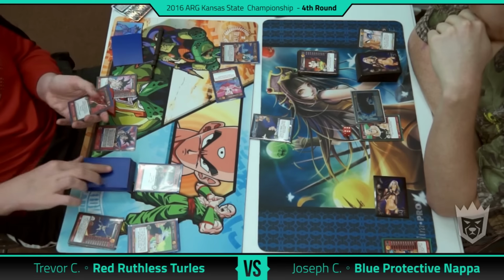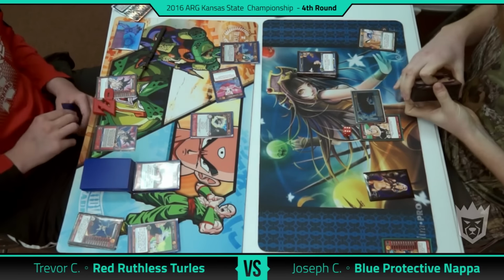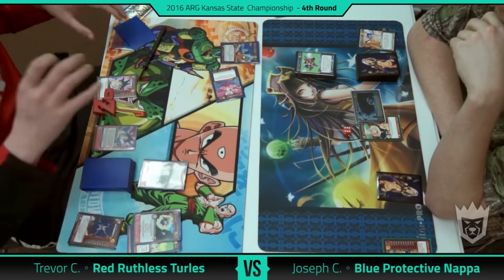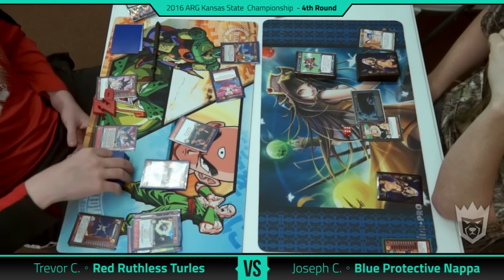Red Ruthless Turles vs Blue Protective Nappa (5-22-16 ARG Kansas Championship) - Dragon Ball Z TCG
It's the battle of the second hand Saiyans as Red Ruthless Turles takes on Blue Protective Nappa. Match held at Goblin Games in Lenexa, KS as part of the ARG Kansas State Championship.